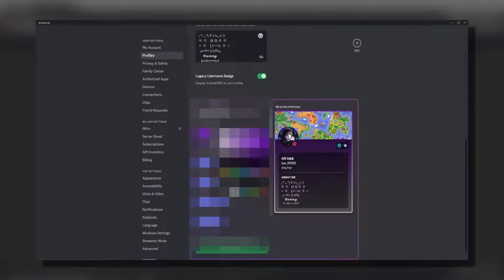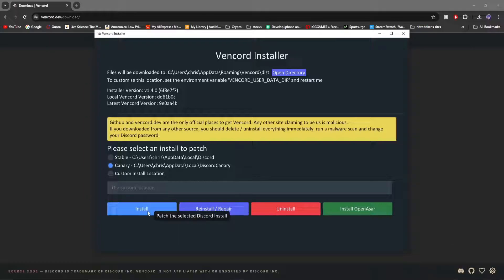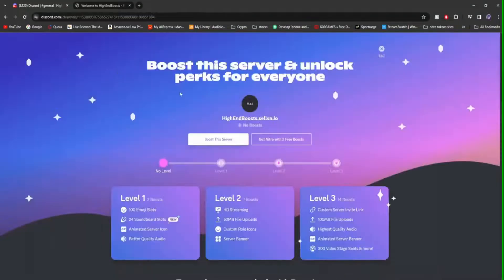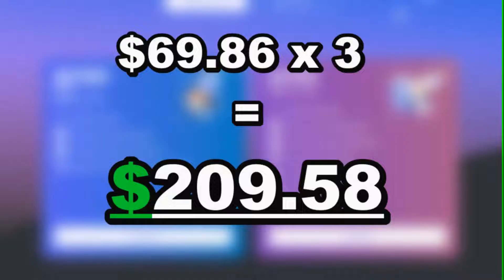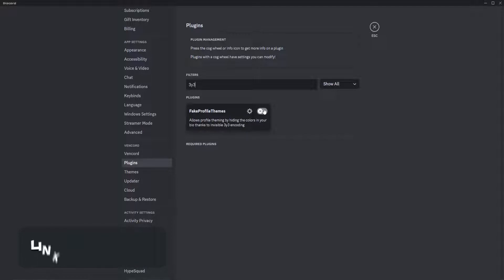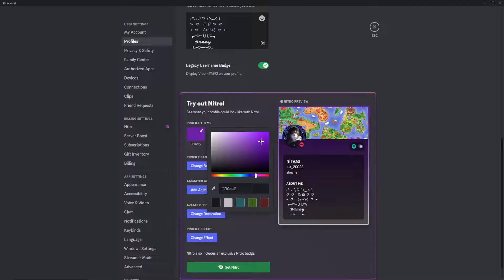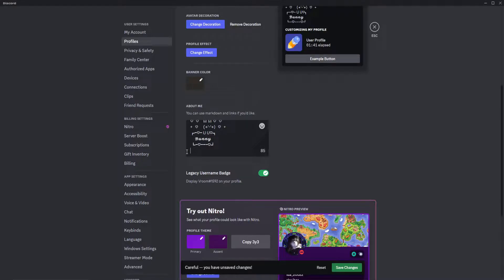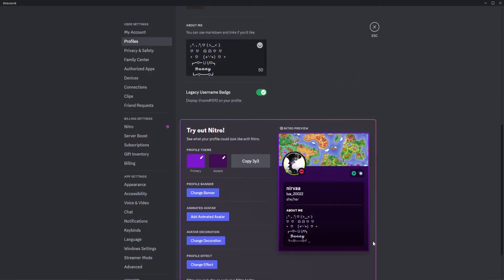Nitro Profile Customization For FREE (Tutorial)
HERES How To Get Nitro Profile Customization For FREE (2024)

BUY THE CHEAPEST & MOST RELIABLE DISCORD SERVER BOOSTS SOLD BY ME

SOCIALS

discord profile, discord customization, discord free, free nitro, free discord, discord server, discord profile.